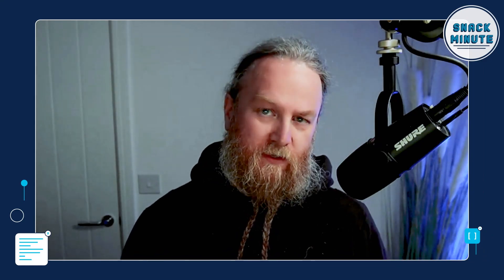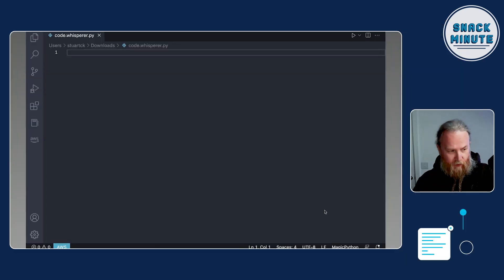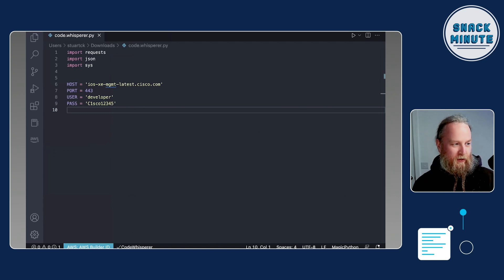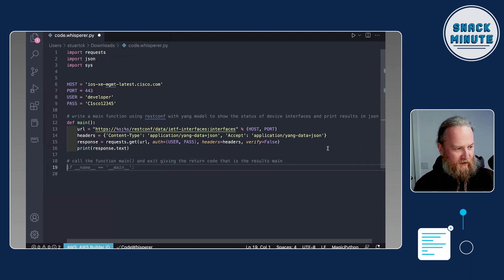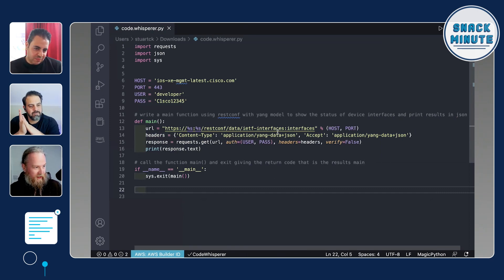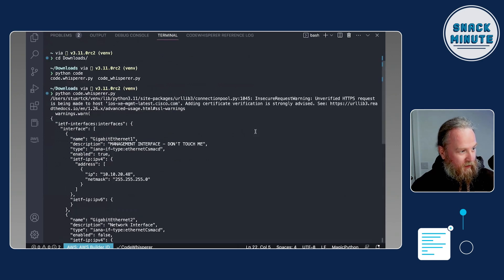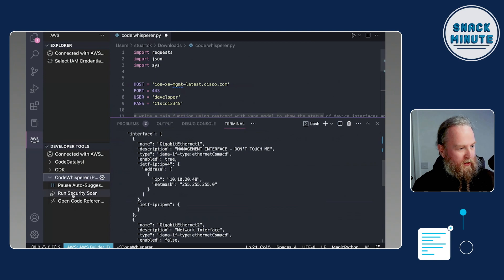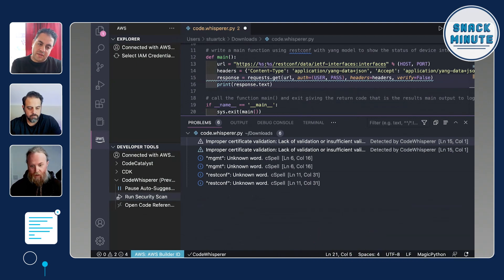Amazon CodeWhisperer Unveiled: Technical Aspects and Features Explained | Snack Minute Episode 94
Learn from AWS Senior Developer Stuart Clark how Amazon CodeWhisperer can increase productivity, streamline development, and improve code quality. In this Snack Minute episode, Stuart will explain the technical aspects and features of CodeWhisperer, including its seamless integration with popular Integrated Development Environments (IDEs) and ability to generate entire functions based on natural language comments.
With CodeWhisperer Reference Tracker, you can detect similarities between your code and training data, providing valuable references for your projects.

CHAPTERS:
00:00 Introduction
01:15 What is Amazon CodeWhisperer
03:56 Using CodeWhisperer with Python and Network Automation
10:45 CodeWhisperer Security Scans and Reference Tracker

5) Amazon CodeWhisperer
6) Be one of the first to explore Cisco U., our new digital learning experience coming soon to learners everywhere